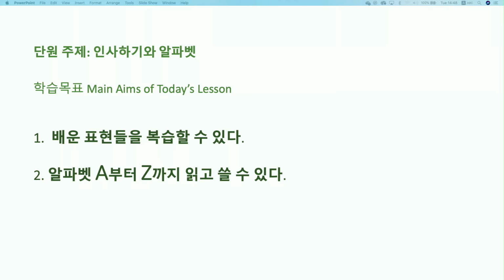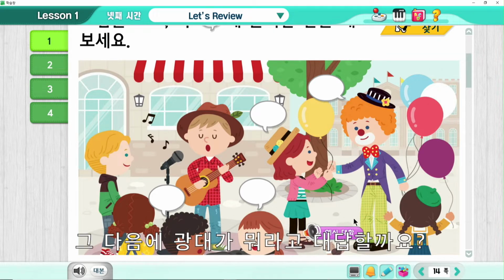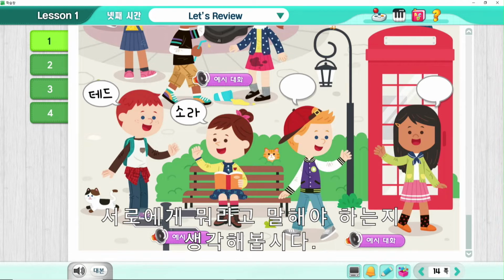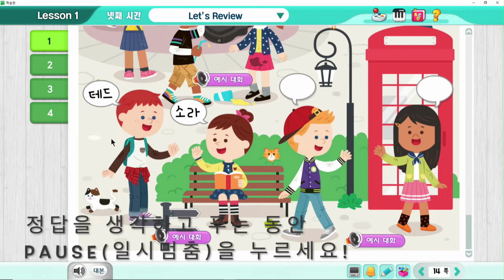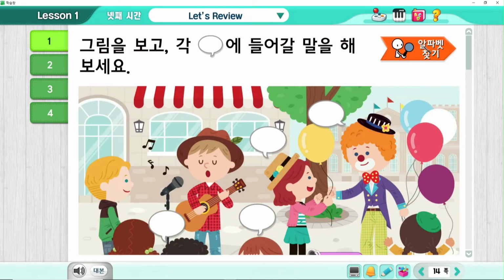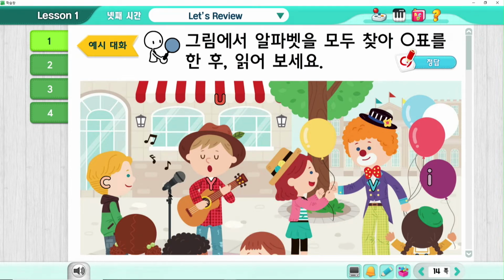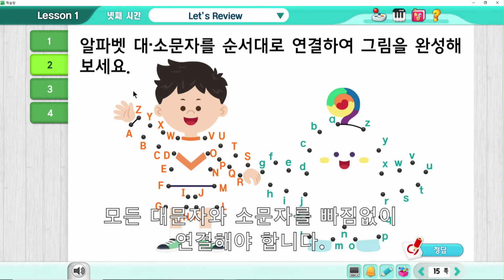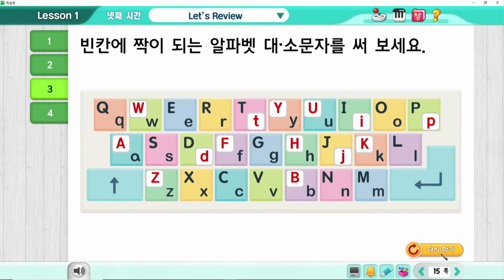G3 Chapter 1. Hello! (4/4)